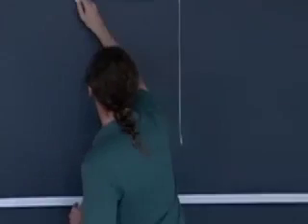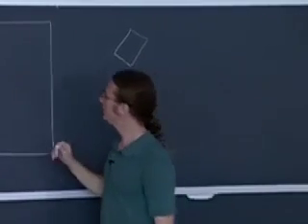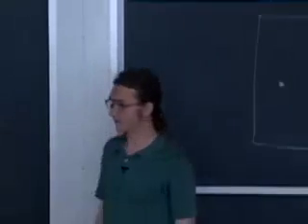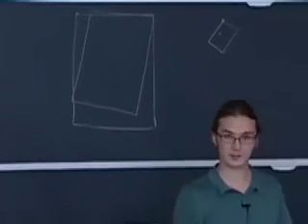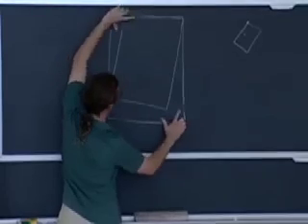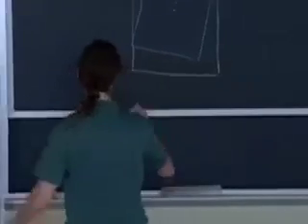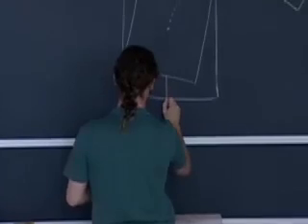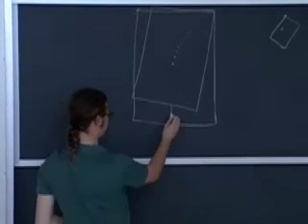Gödel, Escher, Bach - Lecture 2: Part 5 of 8